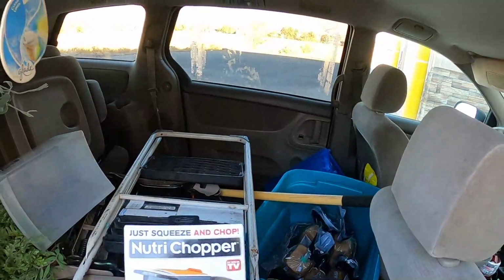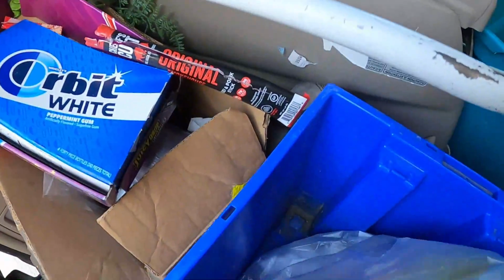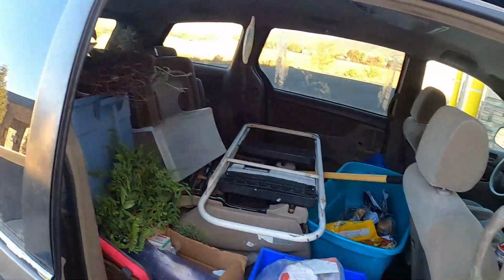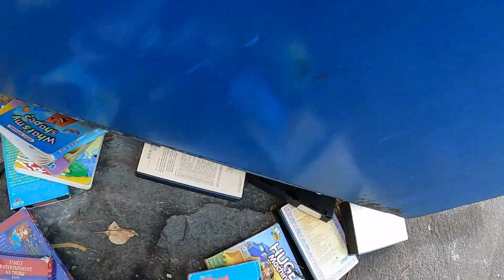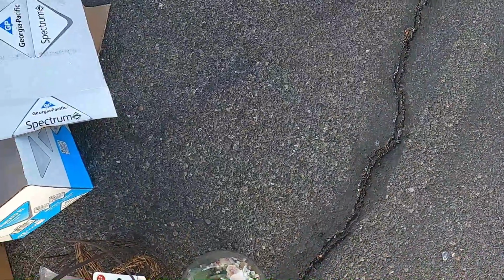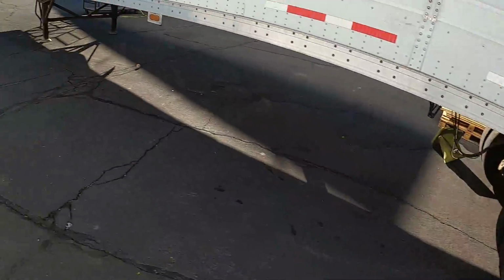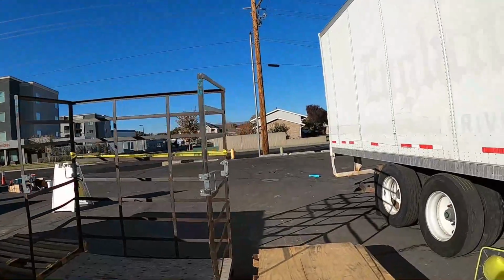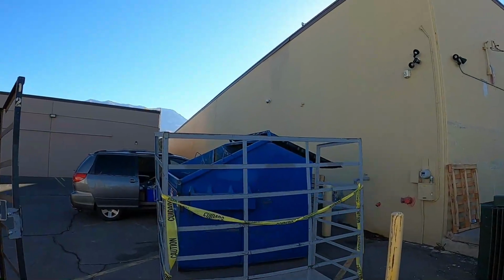GoPro Dumpster Diving Daylight Savings Part 2: The Finds Are Worth The Angle!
We are back!!! It has been a crazy journey and it will take time to clean up the mess the hacker left, but together, we can navigate any storm! Welcome to the Frugal Family!